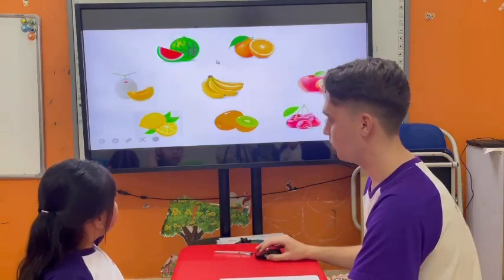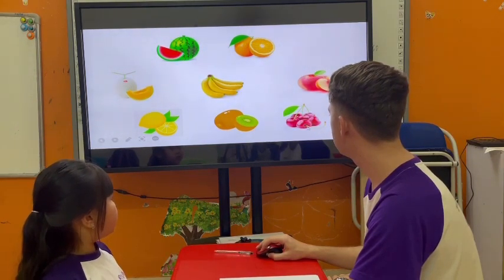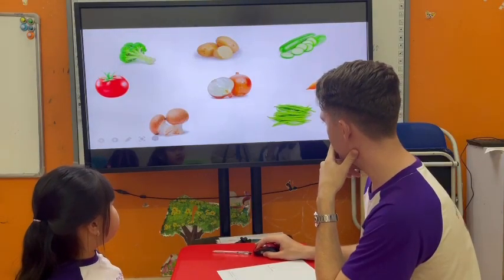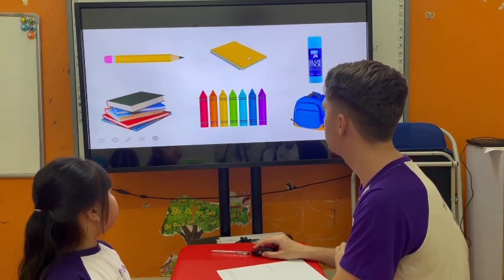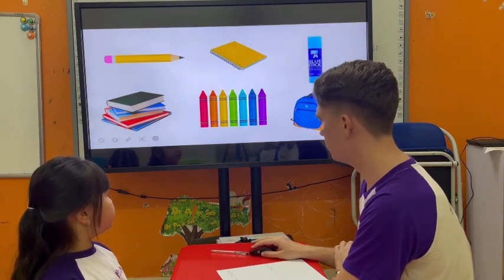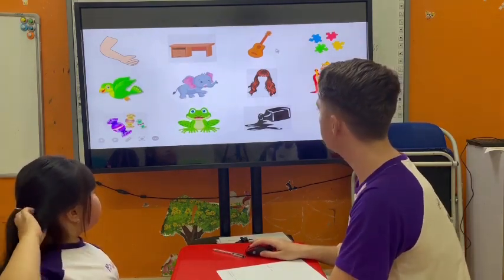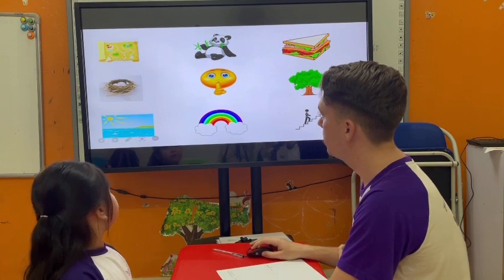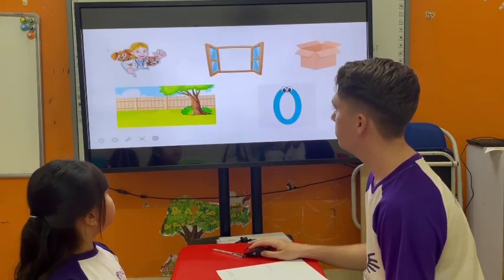PSE Viet Tri June Level B Vividoo7